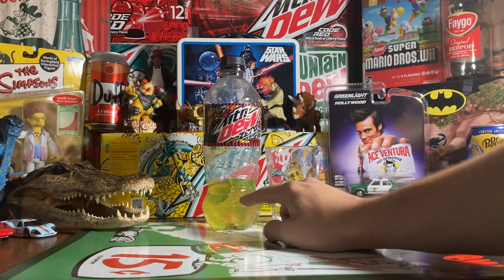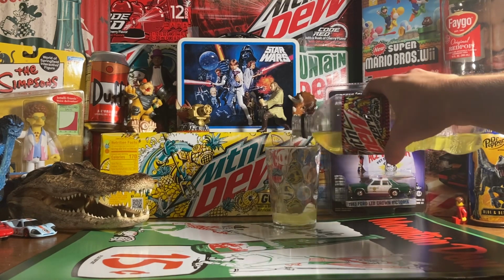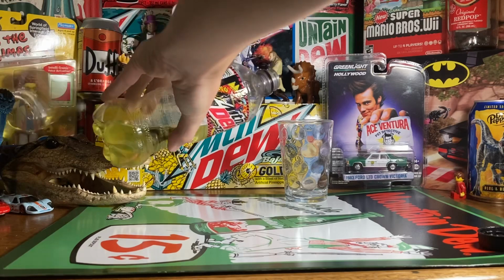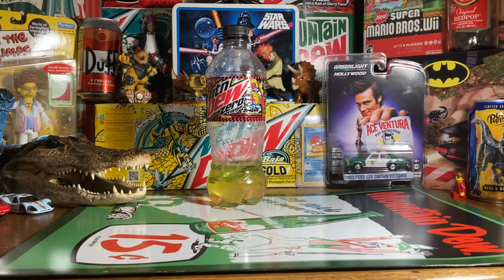Making Basil Mountain Dew